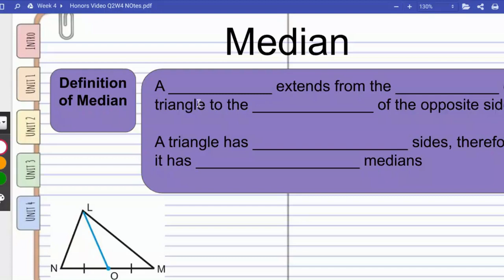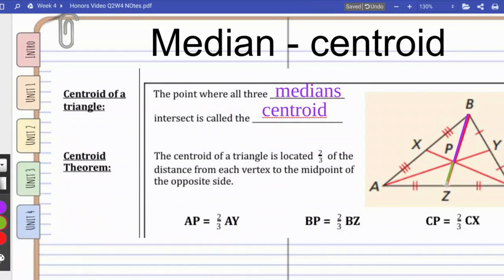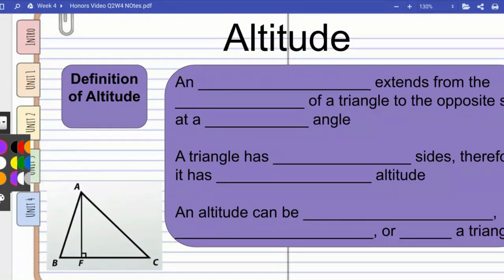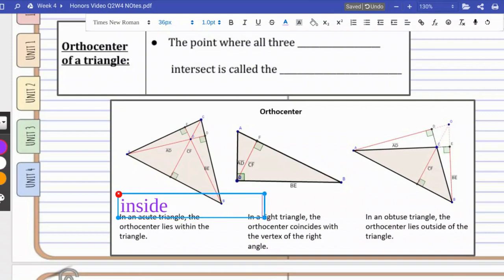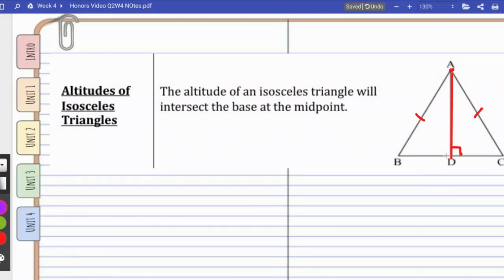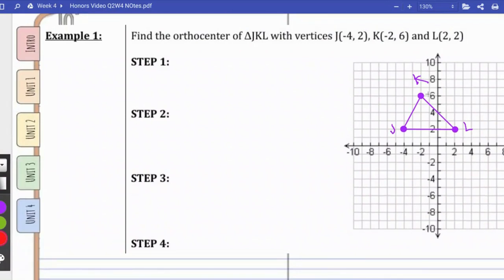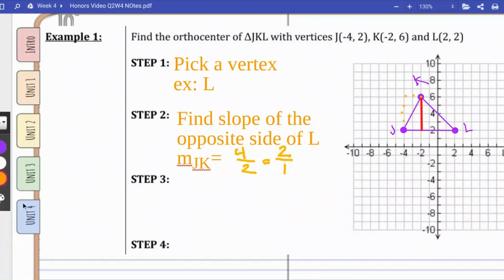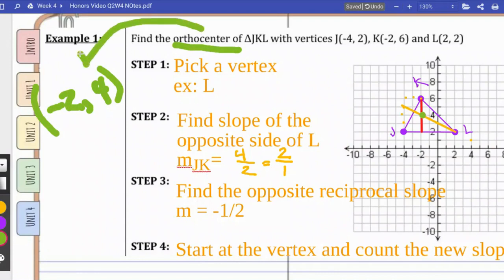11.9 Honors Video